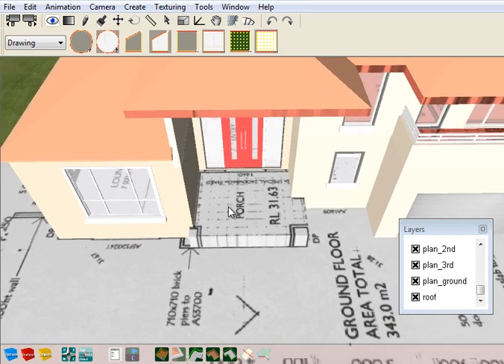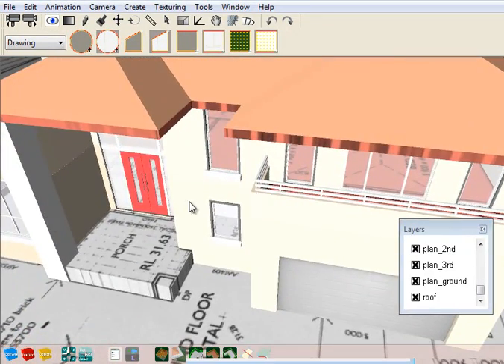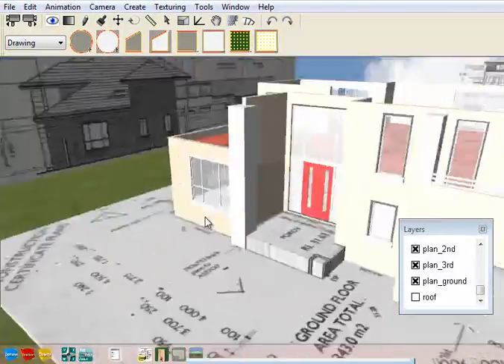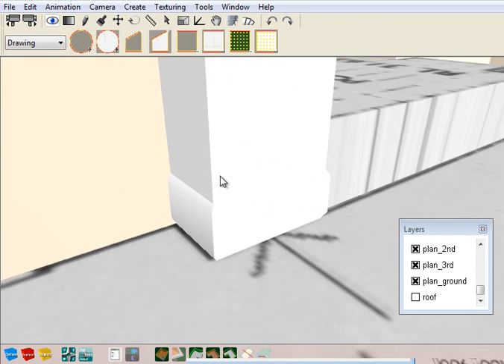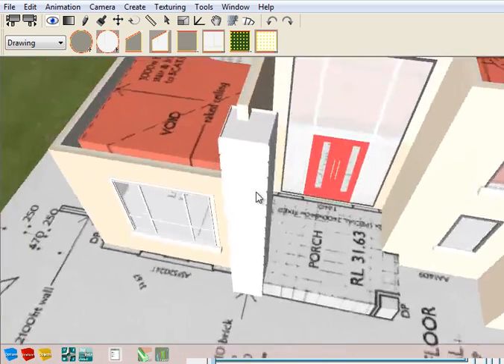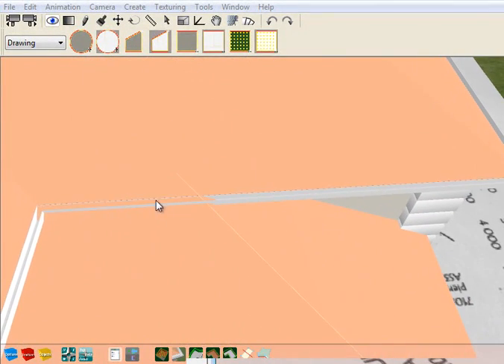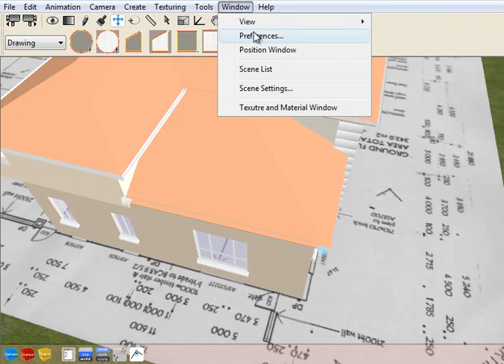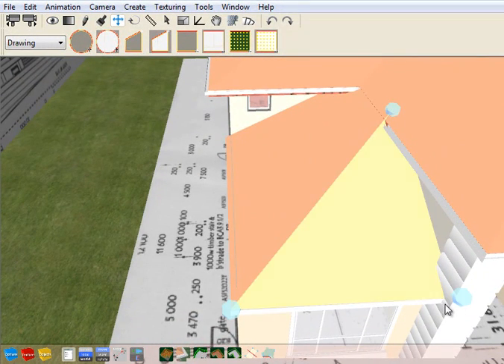ViewBuild_Training_020_Intermediate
Columns, Posts.  Mouldings.  Copying Moulding shape from one mould to another.  Moulding editor